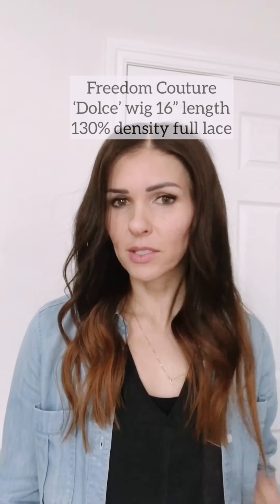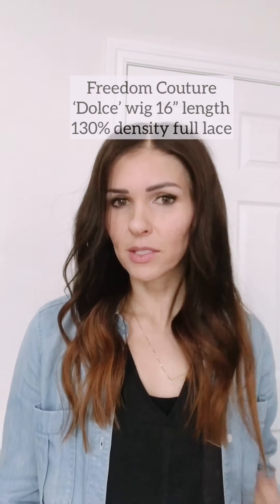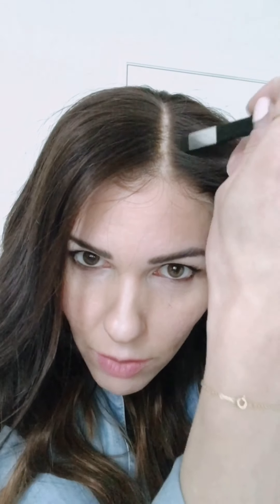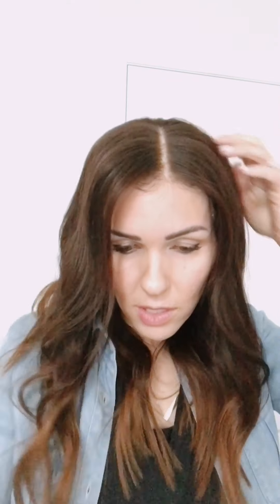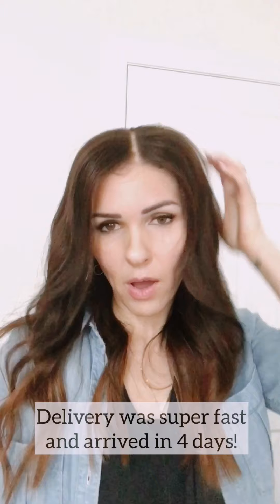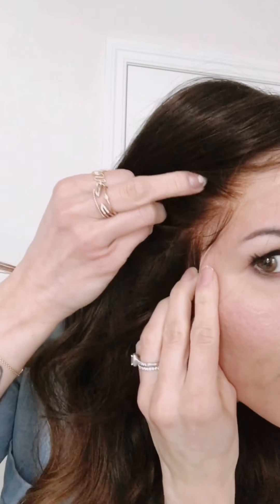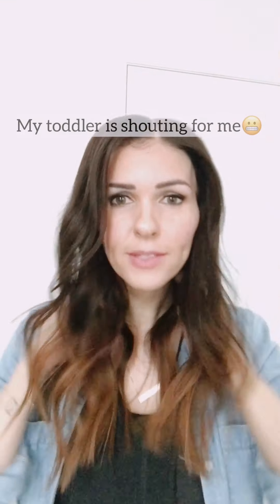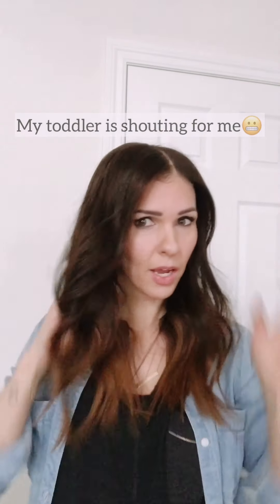My FIRST FREEDOM COUTURE WIG review!!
Trying on and reviewing my first Freedom Couture wig! Her name is Dolce, she's a dark brown fading into a caramel colour, 16" in length, 130% density and is a full lace cap. Check out she looks and let me know what you think by commenting or liking below!